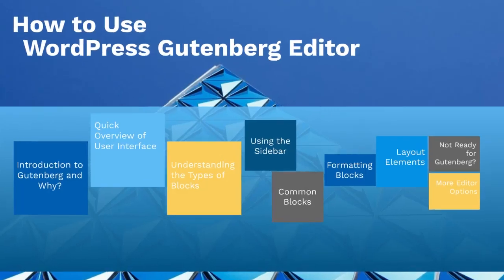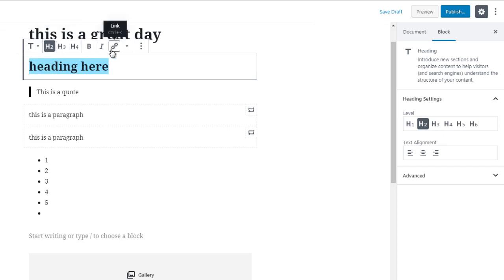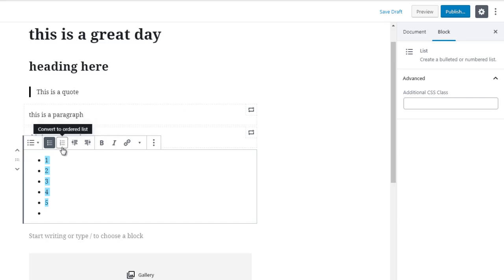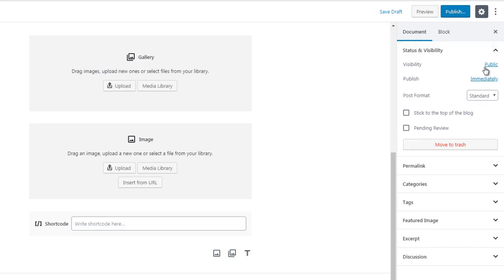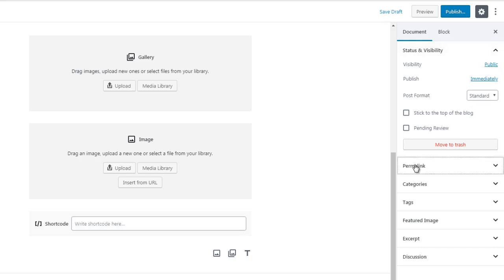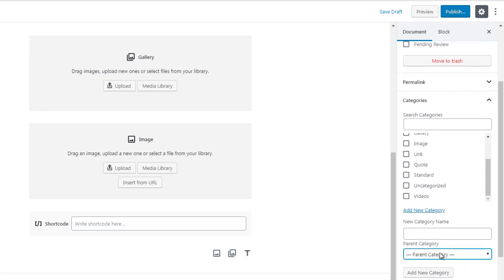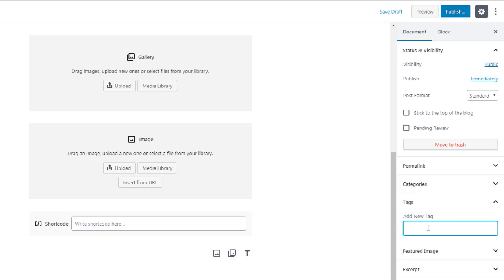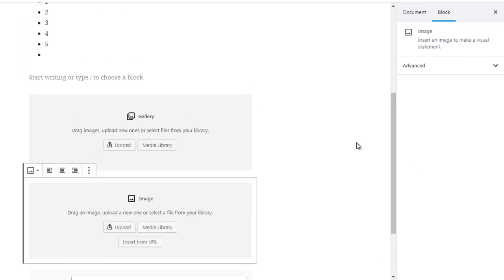Word Press Gutenberg / Sidebar